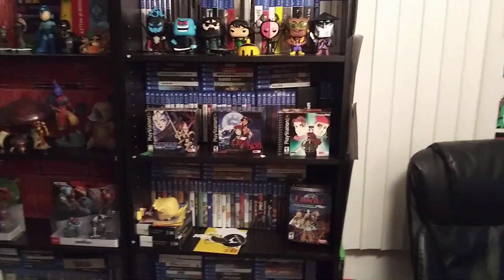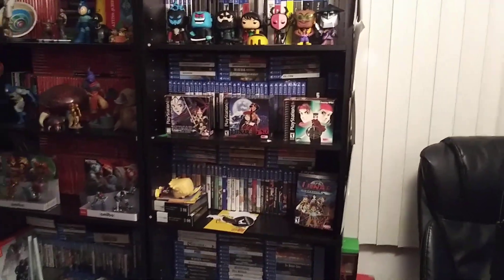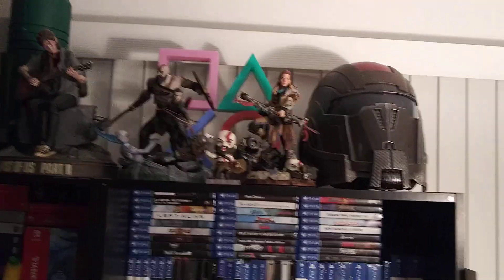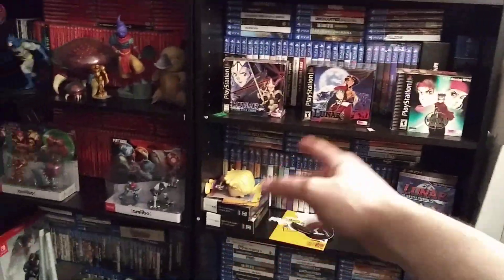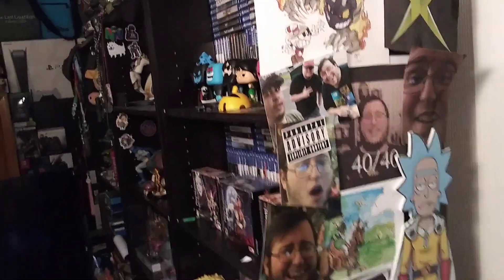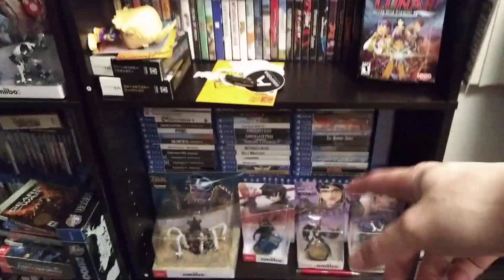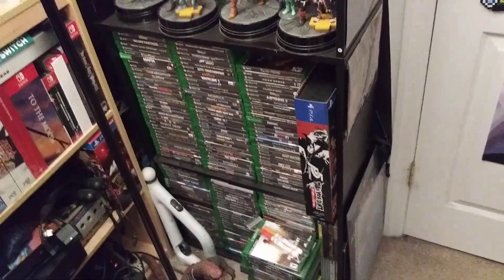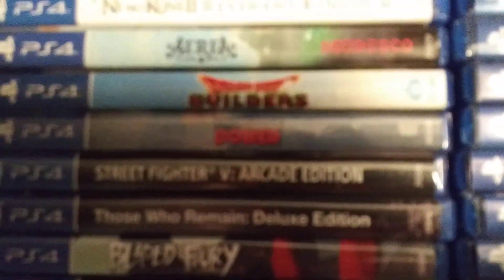A Quick Tour of My New Gaming Bookcase/Background